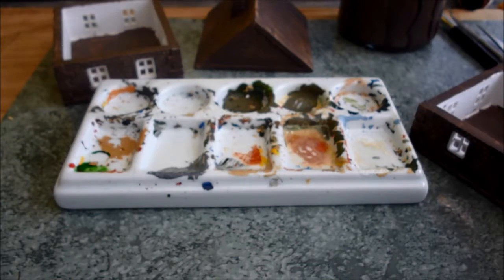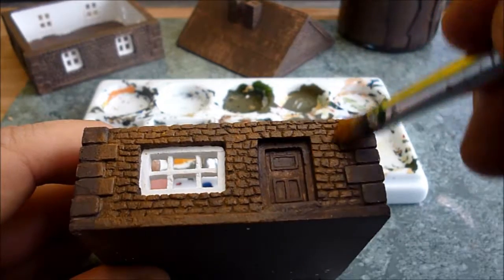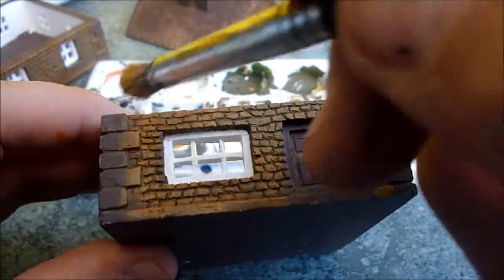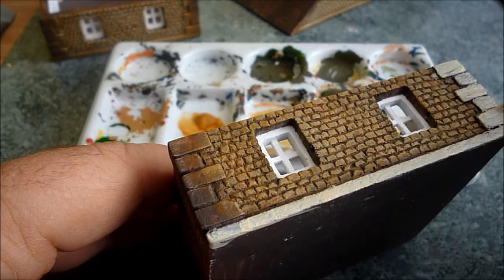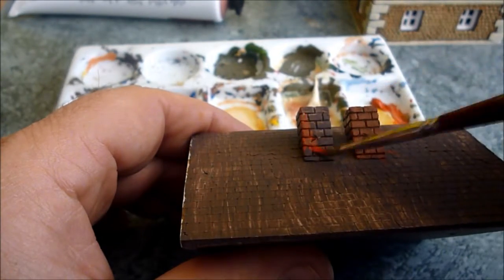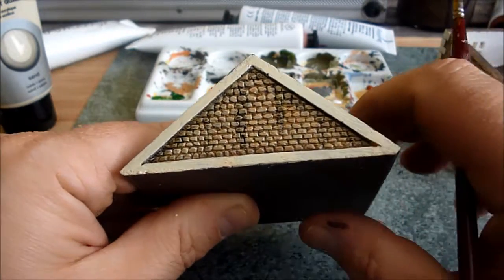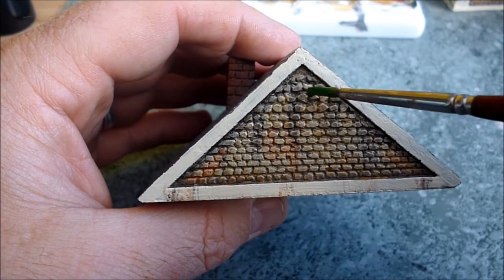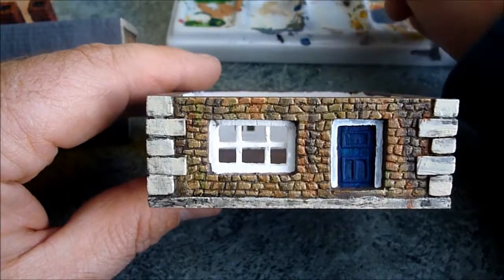Painting Stone Textured Buildings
In this video I demonstrate various tips and techniques for painting stone textures and basic weathering to enhance the a finished building.

I start with a base coated building and demonstrate the various layers of dry brush work, moving on to painting the detail, then discuss various ways to finish the model using ink work and a final dry brush.